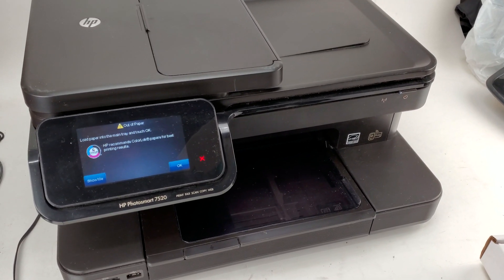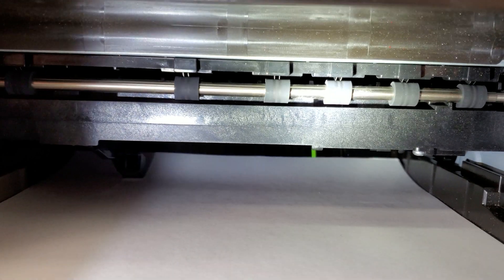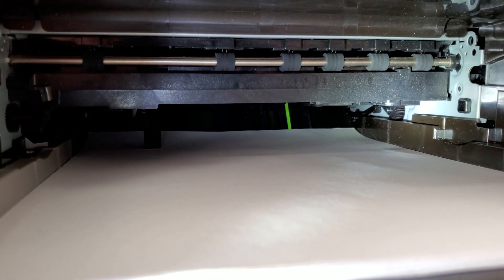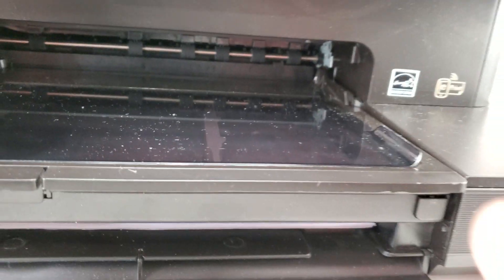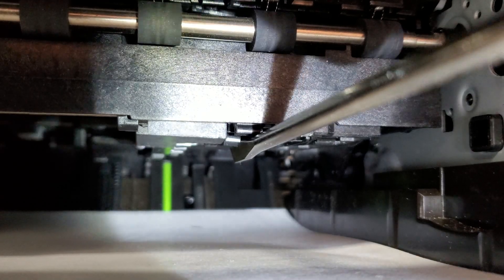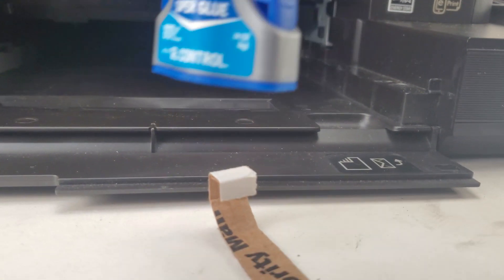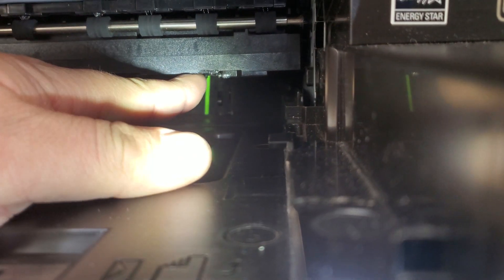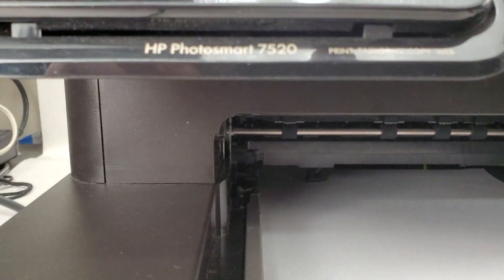How to Fix HP Photosmart 7520 Paper Feed Problem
2 Ways to fix Paper feed problem in Hp PhotoSmart 7520 Printer. There are two possible problems with the printer that gives you out of paper error. One way is fairly simple and most of you might have heard of it. It is to wipe down the rollers of the printer as they might be wormed or there is paper dust on it. The second way is to see if the paper feed gears are working properly.